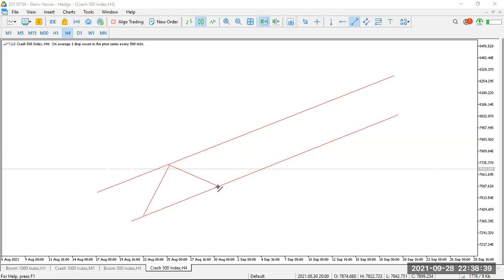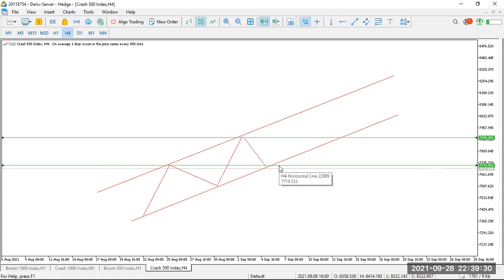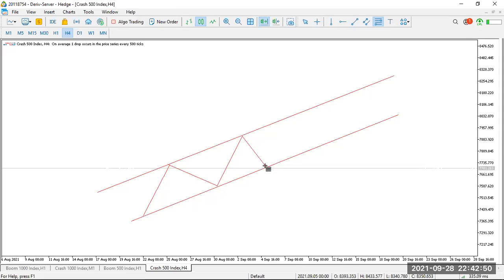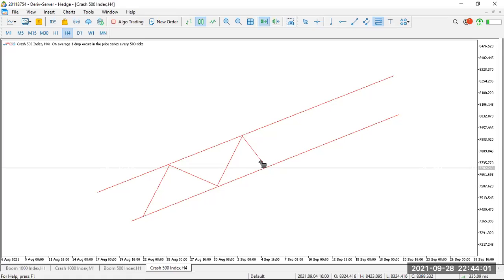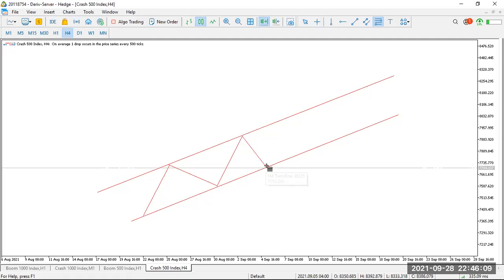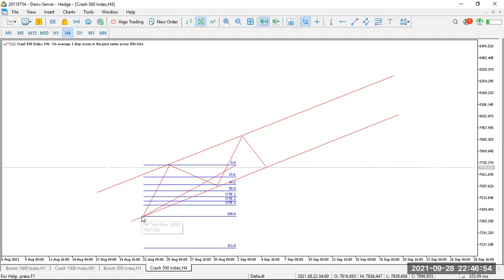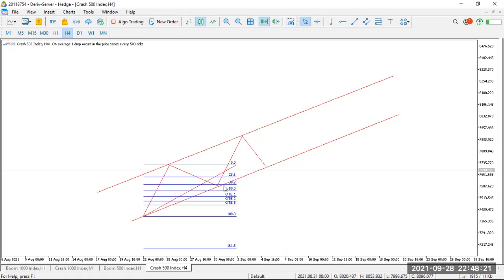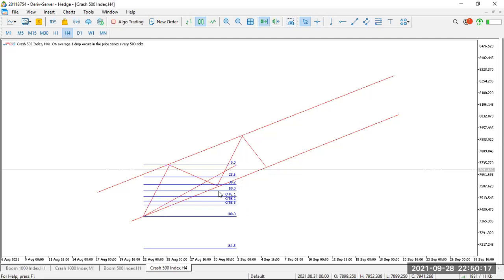entry technique on trendline 1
How to enter into trades in FOREX or synthetic indices trading